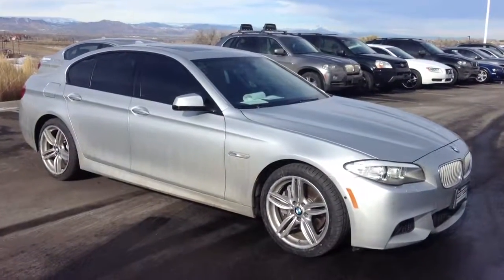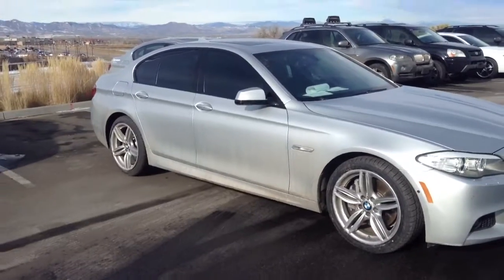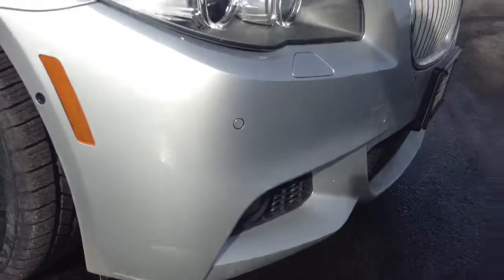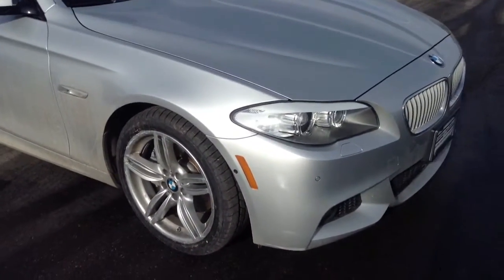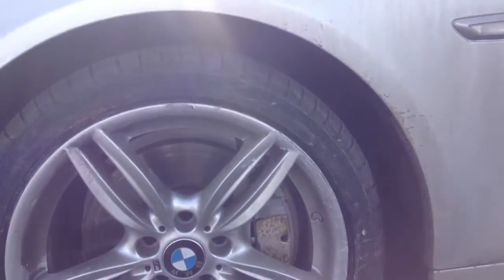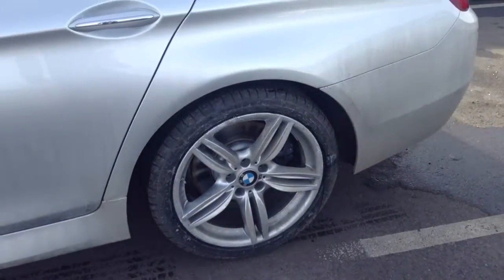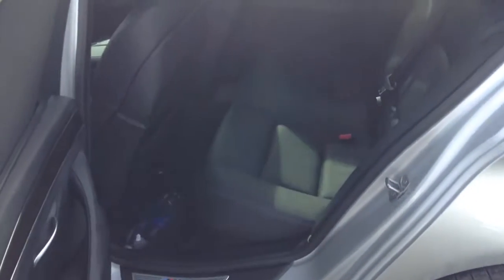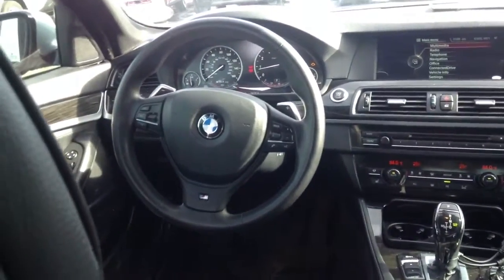2013 BMW 550xi for Luke